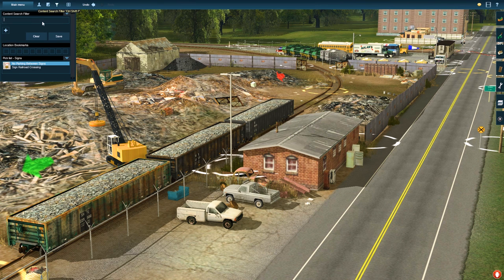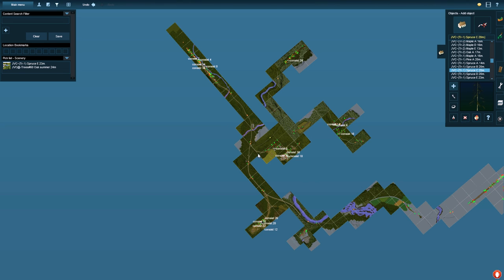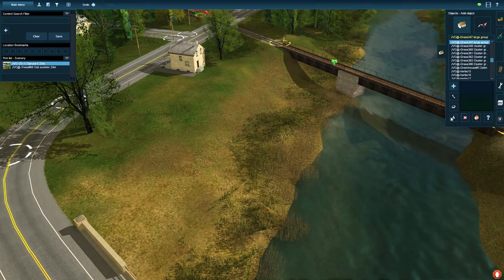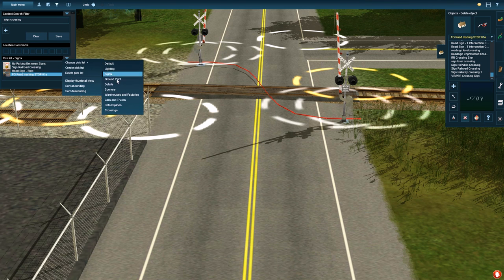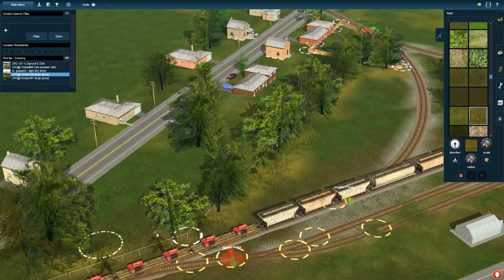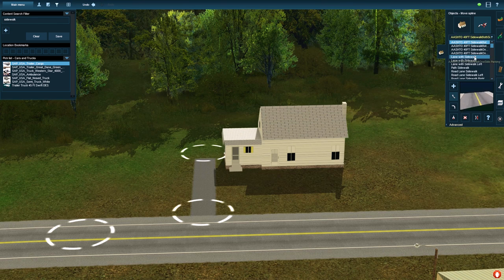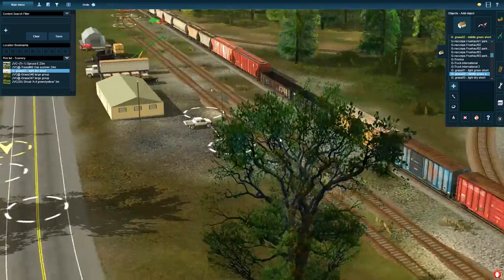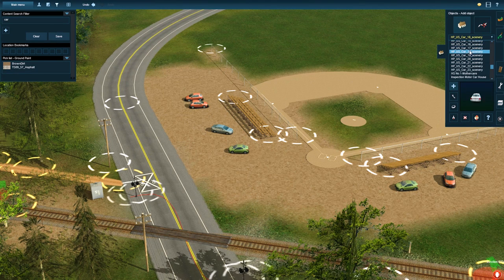Trainz: Let's Build the Pennsylvania & Berwind Episode 4: Detailing Vonny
Welcome to the Pennsylvania & Berwind, a route 6 years in the making.

In this episode we'll continue to detail around Vonny in an effort to complete the town.

There will be one more episode in Vonny before we move on to the next project which is a large coal mine. I'm planning two more videos before the year is over; One more Let's Build which will be available December 21st as well as a "route tour" which will air sometime between Christmas and New Years.